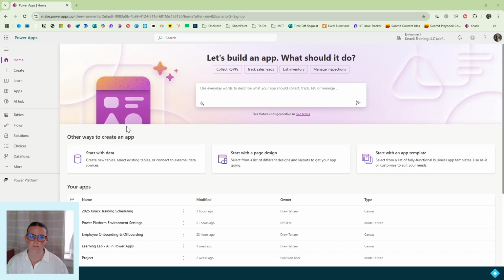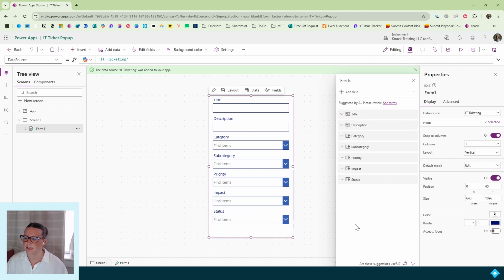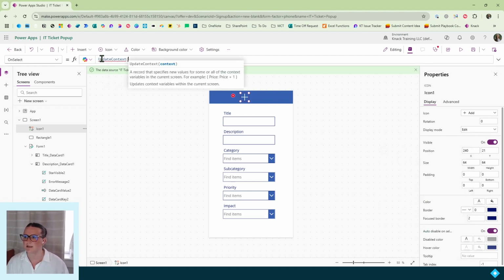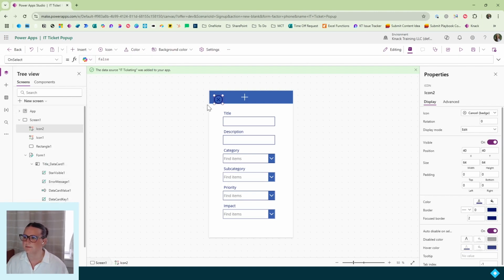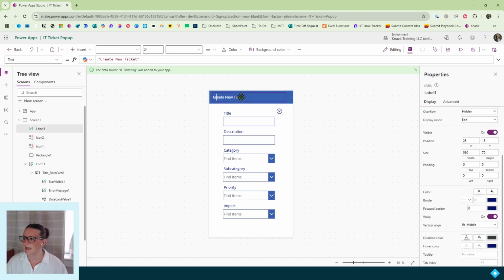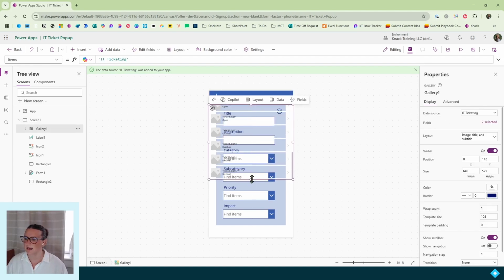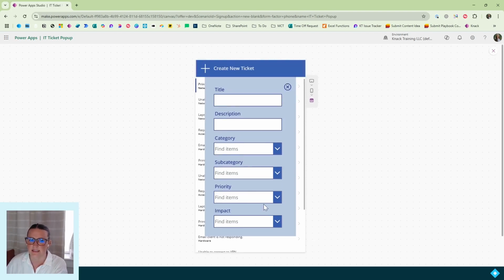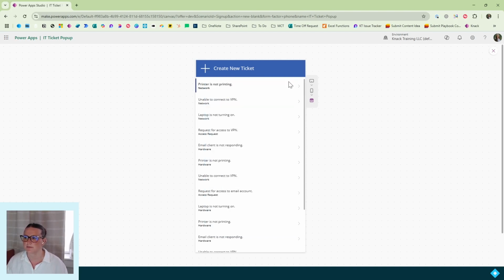Creating a Popup in Power Apps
When building a Power App, being able to create a pop-up screen for data entry can be very useful. In this tutorial, Drew Tattam from Knack Training demonstrates the functionality for you!